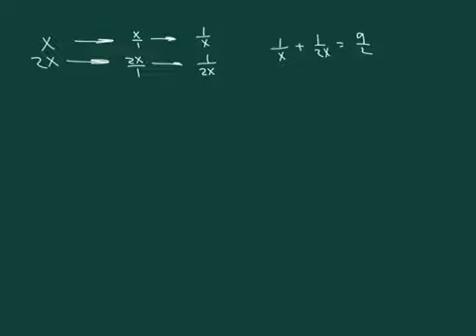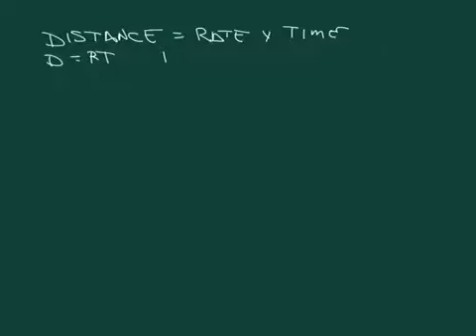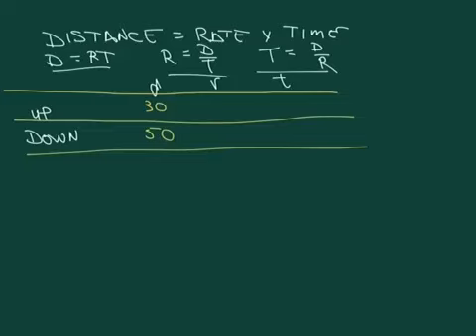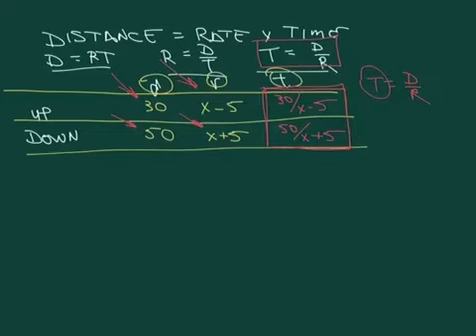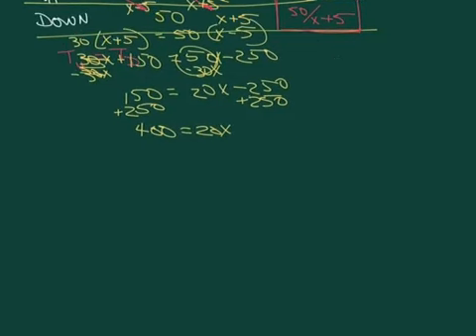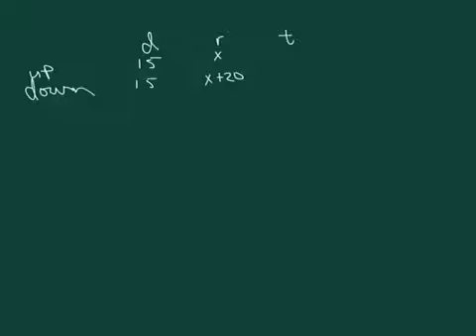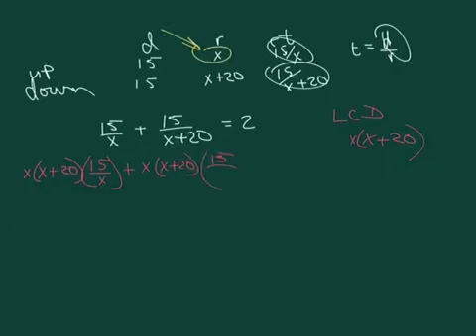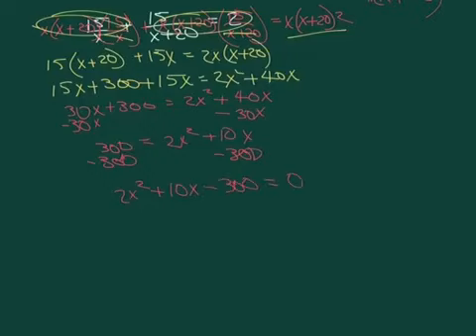7.7a kpc elementary algebra